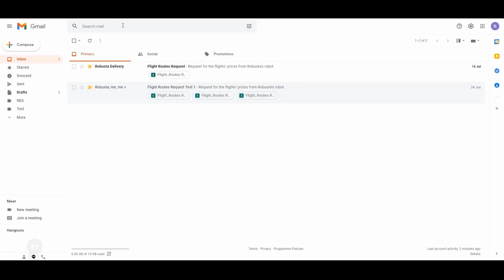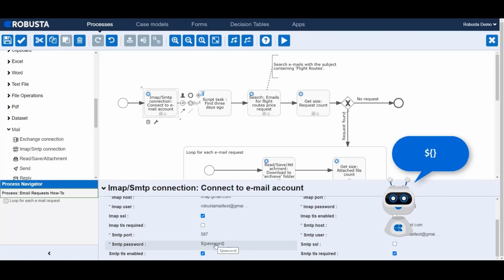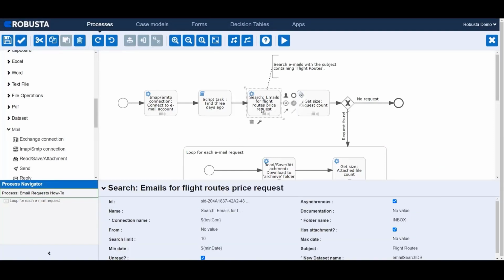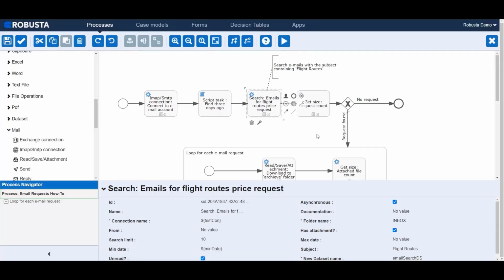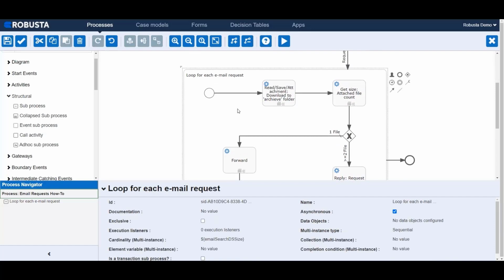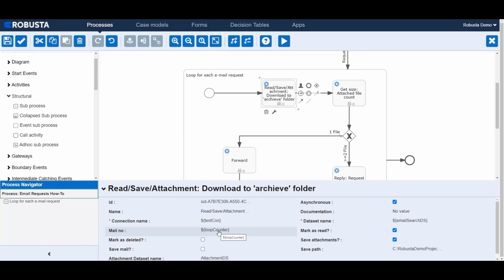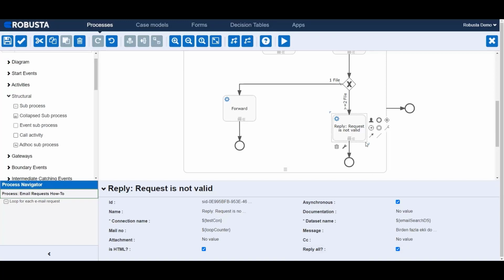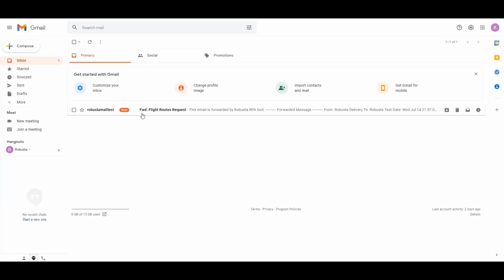Email automation using Robusta RPA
Hello there,
In this video, we will show you how to design a sample process that includes e-mail operations with Robusta RPA tool step by step.
In our process, we will first connect to an e-mail account and search for unread e-mails with a specific subject and an attached file.
In the next step, we will forward each matching e-mail which meets certain condition to another e-mail account. For the e-mails which do not meet the condition, we will reply to the sender that the request is invalid.

1-) We started our process first by using the IMAP-SMTP Connection activity under the Mail section to connect to the e-mail account. Just drag and drop the activities you want to add to the process flow into the design area as I have just shown you.
While SMTP protocol is used for sending e-mail; IMAP protocol is used for e-mail reading. The configuration of both protocols is provided at this component to be able to perform e-mail operations.
You can easily learn the parameter values for this component from the website of the e-mail account provider. Since we will connect to the Gmail account, we get this information and other necessary configurations from the relevant page of Google.
This table contains information about how to set the parameters. According to the information here, we filled the relevant fields in the IMAP SMTP connection activity. We also entered the user email that we want to connect to, in Imap user and Smtp user fields.
Then, in the Data Object field, which allows us to define a variable and use it in any activity in the process, we defined a variable named “password” and used it in the password fields.
We need to write the variable name between curly braces after a dollar sign.

2-) After the connection is done, we found the date three days before today, which we want to use as the minimum date in Mail search activity, with the Script Task activity. We used the javascript to find the date.
You can see the script to find the date of 3 days ago in the script area. Here, we first assign the current date to the variable threeDaysAgo with the New Date function. The current date that we assigned came in the form of year, month, day with hyphen between them. Then we updated this variable that we created to be the date of 3 days ago. After this step, we converted this variable to string format with toLocaleDateString function. From this string, we took the year, month, day values that we had separated with the split method and concatenated them with adding a dot between them.
Finally, we saved this variable with the execution.setVariable function to use it as a minimum date in our next step, the Search activity. The MinDate variable here will be used to find e-mails less than 3 days old. Again, we wrote the variable name between curly braces after a dollar sign which is the standard way referring to a variable.

3-) After this step, we used the Search activity under the Mail section and in the connection name field, we selected the connection reference name that we defined in the first activity from the list. Then, we found the e-mails with the subject containing the phrase “Flight Routes” and containing an attached file. For this, we wrote “Flight Routes” in the subject field and ticked the has attachment box. We did not change the default value of INBOX in the Folder Name field, as we want the relevant search to be in the Inbox. Then, by selecting the unread box, we searched for unread e-mails, and we defined a variable in the dataset field to assign the all e-mails’ data to a dataset.
In this example, we set the e-mail limit to be searched as 10. This means that even if there are more than 10 e-mails matching the search criteria, only the 10 most recent e-mails will be imported into the dataset.
In this example, we left the From parameter blank, where we can choose from whom the e-mail came from.
Now, I want to open an Excel file that contains the data of the dataset resulting from this activity and show you which information we received via e-mail. As you see, we get various information such as subject, sender’s e-mail, mail body, date sent.

4-) After the search activity, we found the number of e-mails transferred to the dataset and assigned the result to a variable. Since we want the rows of the dataset to be counted here, we chose the ROW option in the Size Type field from the list.

You can find all the explanations in the comments section.

You can find more detailed information about Robusta on the